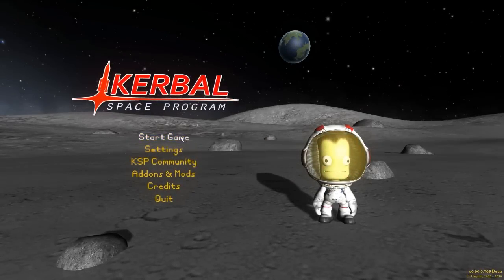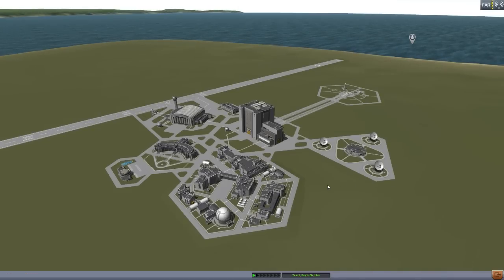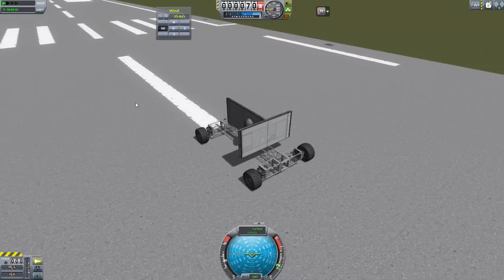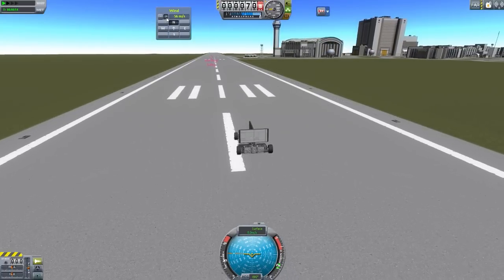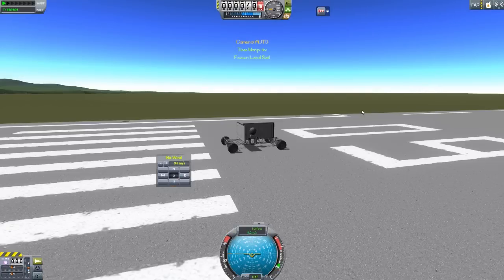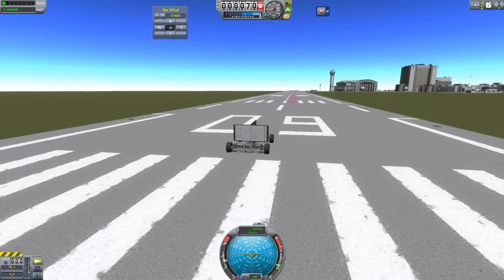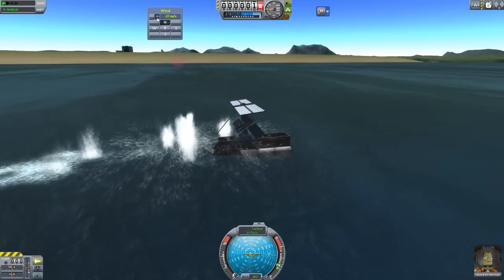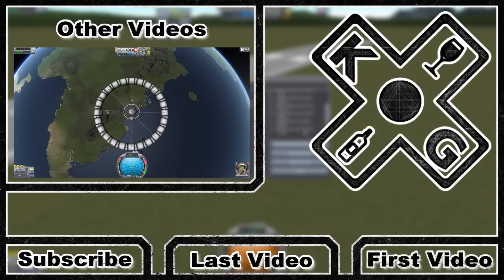KSP Mods - Kerbal Wind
In this episode I mess around with the Kerbal Wind mod which gives you the ability in game to actually have and control wind.